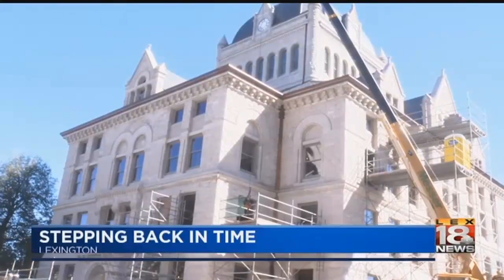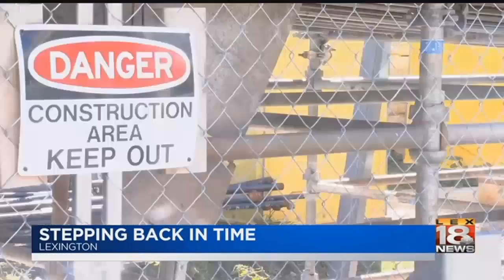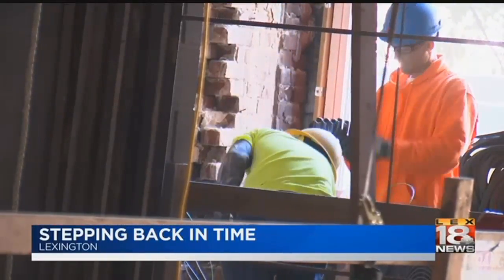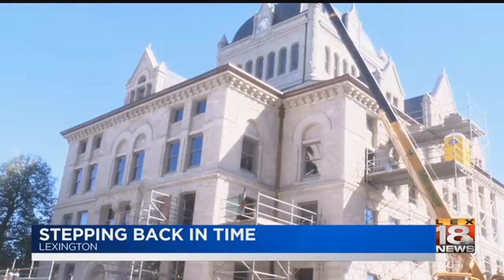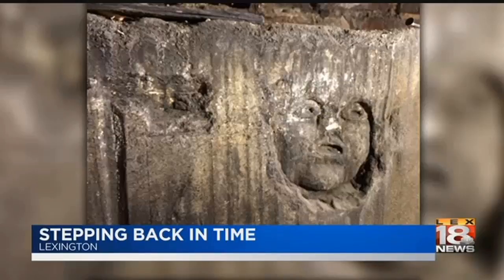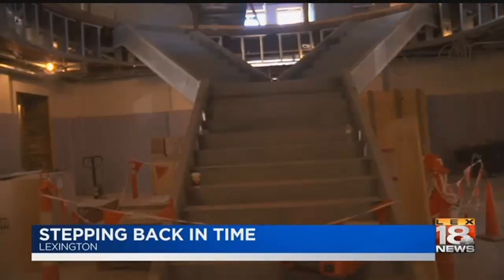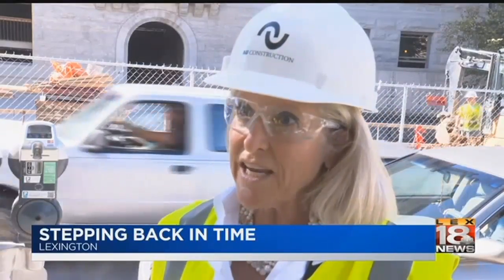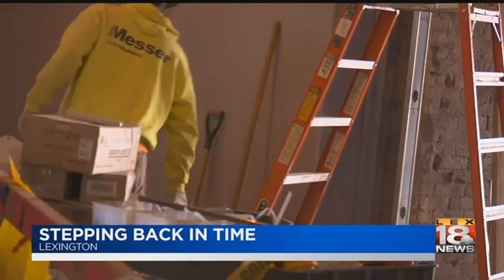Stepping Back In Time